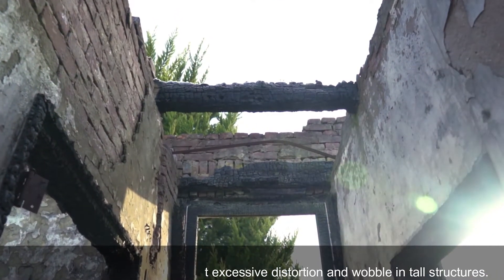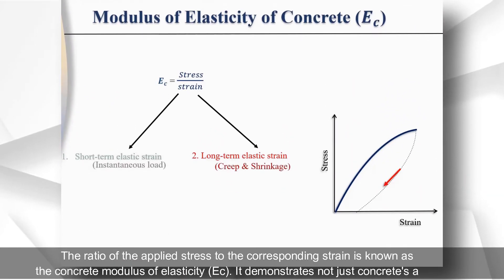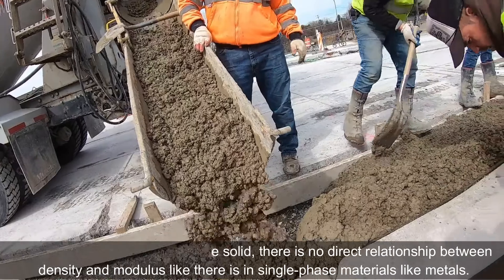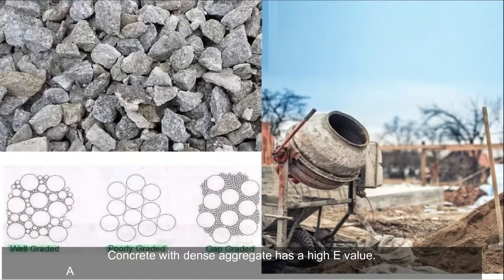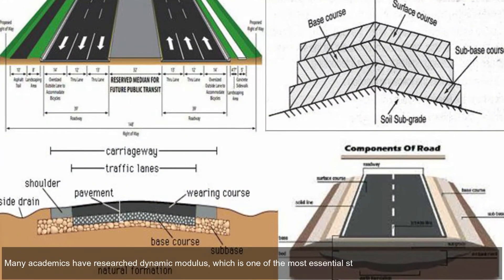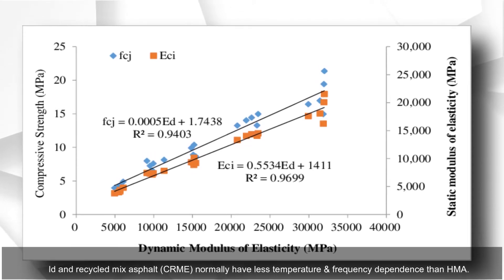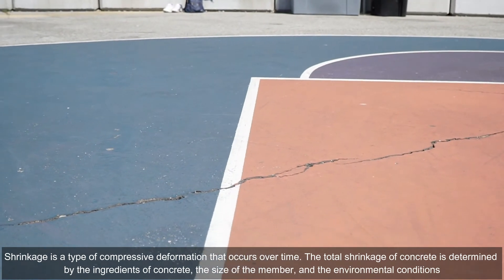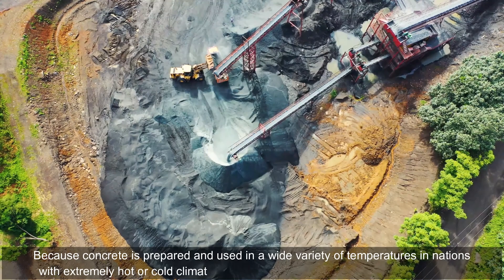What is the Modulus of Elasticity of Concrete?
At low-stress levels, concrete's elasticity remains essentially constant, but as matrix cracking occurs, it begins to decrease. Concrete has a poor coefficient of thermal extension or expansion, which means it decreases as it ages.

Due to the shrinkage & strain, all concrete constructions will crack to a certain level.

The stiffness of concrete is measured by its modulus of elasticity, which is an excellent indicator of strength. Concrete with a higher modulus of elasticity may withstand more stress before becoming brittle.

“Concrete's elastic modulus ranges from 30 to 50 GPa in general. In recent years, design regulations have mandated concrete to have a minimum modulus of elasticity

Why GCELAB.COM ?

24 X 7
 Online Access & Data Security
 Email Notification
 Resume Builder